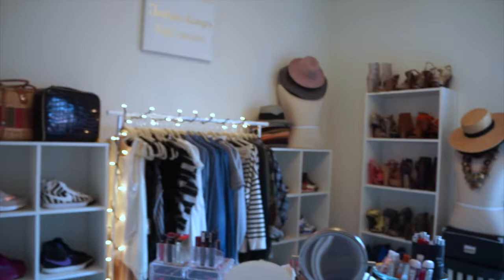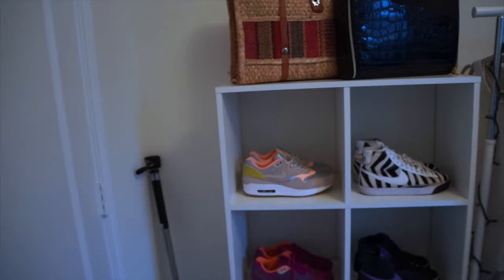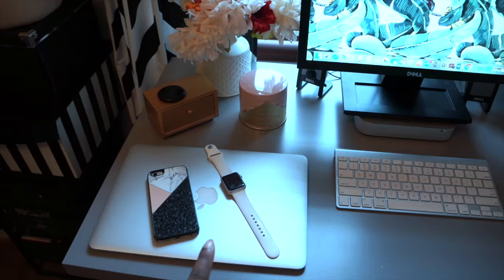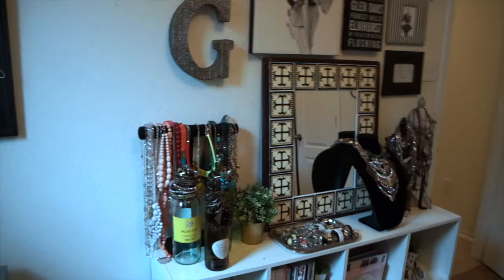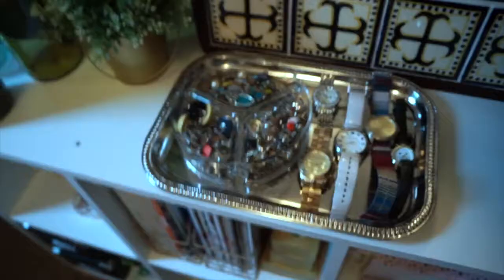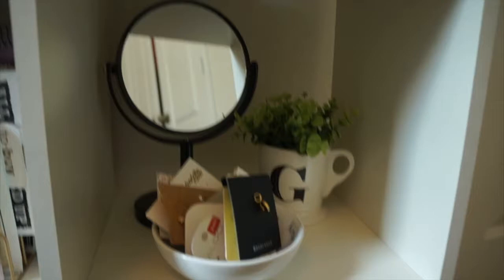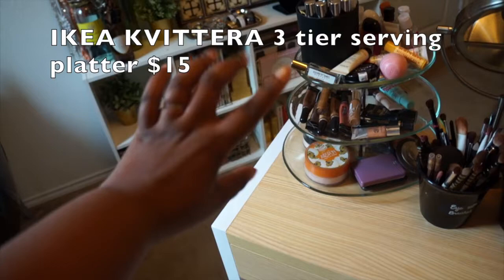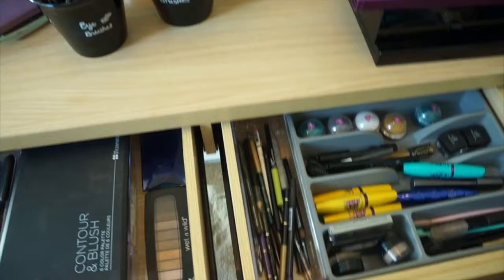Office & Beauty Room Tour 2016 | RG Mode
**All my other décor was either gifted, thrifted or from Marshals-Ross-Home Goods or any other source where I can’t provide a link!! –Sorry**

If you have any question about any of the furniture or décor shown in my room that I didn’t speak on or fully explain, feel free to ask in the comments. Thanks XOXO